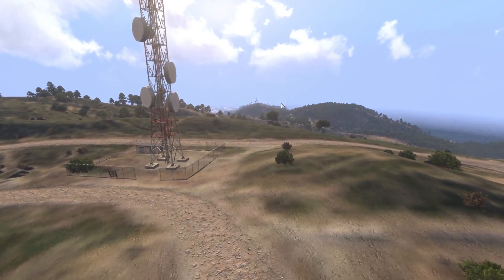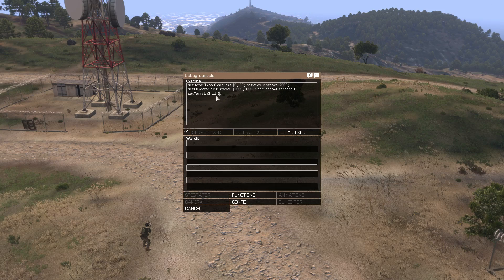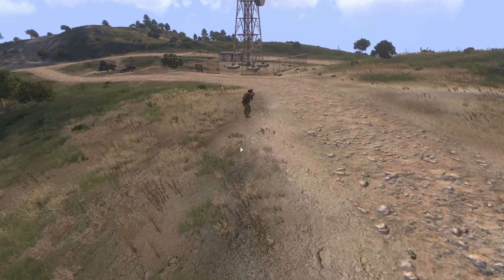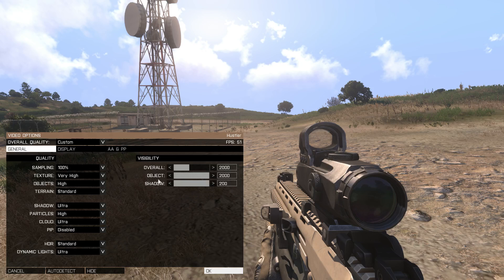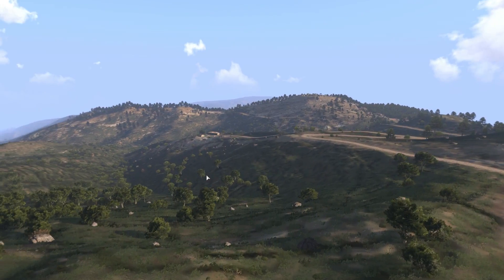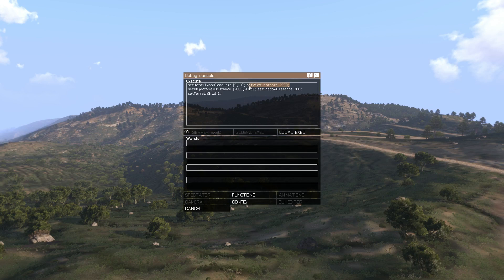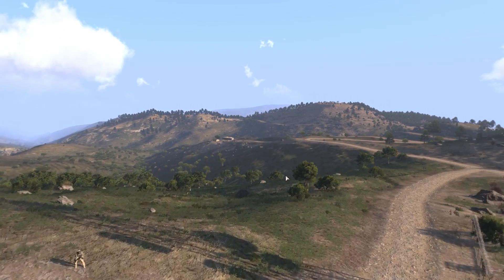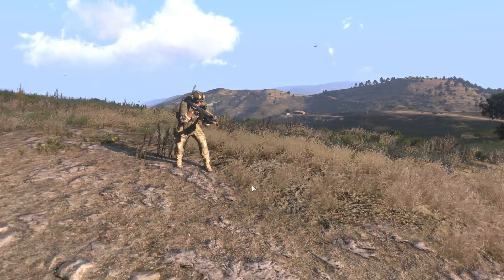Video Settings Commands | ArmA 3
Guide on how to use some of the different video settings commands in your mission, to be applied to all players.

*** SCRIPT COMMANDS USED ***
setTerrainGrid 1; //1 is the highest quality, 50 is the lowest
setViewDistance 2000; // 200 is the lowest distance, no limit on highest
SetObjectViewDistance 2000;
setShadowDistance 200; //0 disables shadows, 200 is the max distance
setDetailMapBlendPars [2000, 2000];